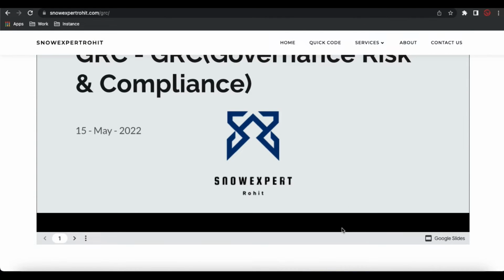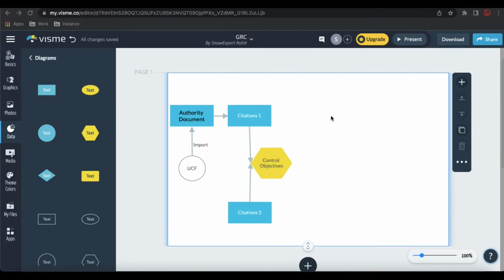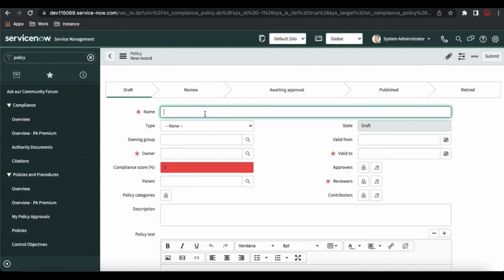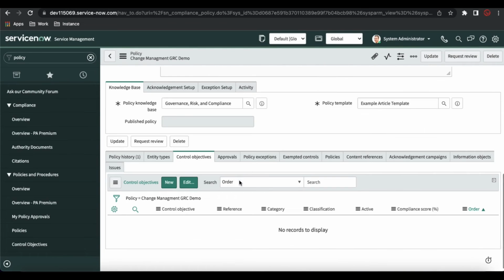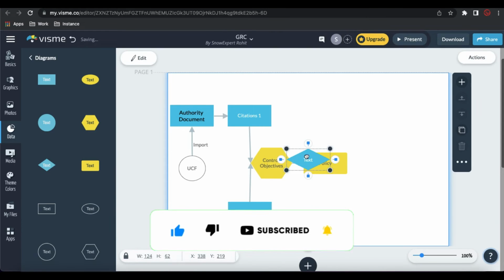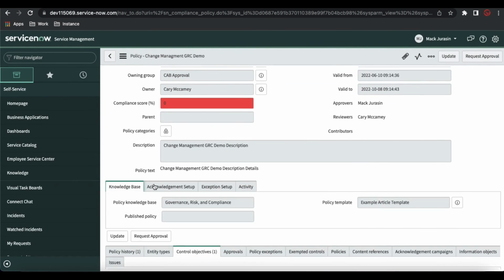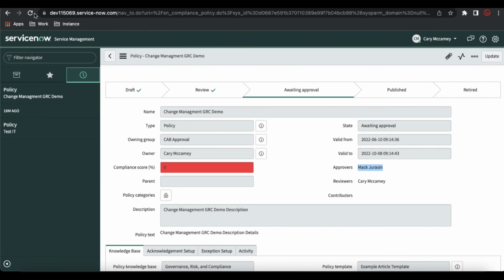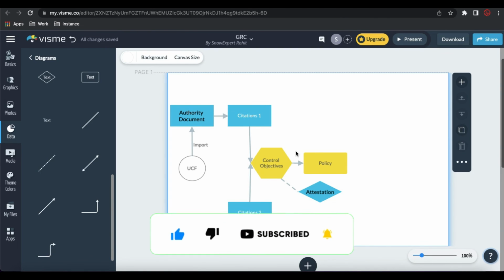GRC 4 - Policy and Control Objective in GRC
GRC 4 - Policy & Control Objective in GRC
A policy defines an internal practice that processes must follow. Policies are defined as policies, procedures, standards, plans, checklists, frameworks, and templates.